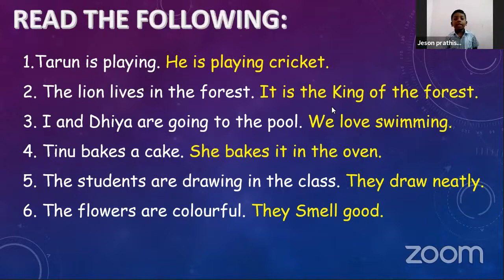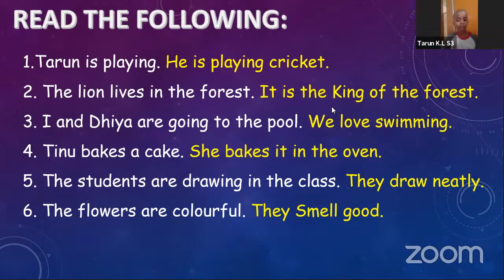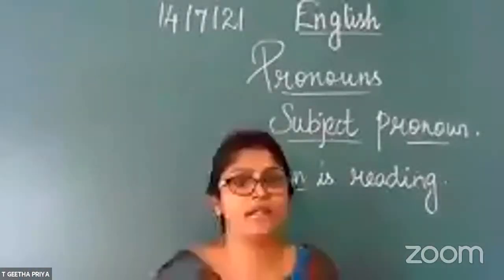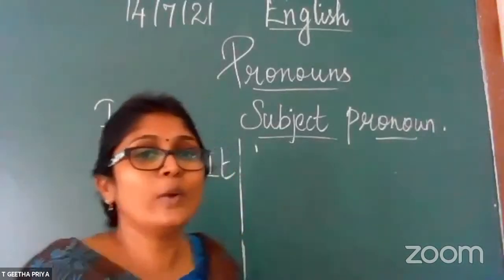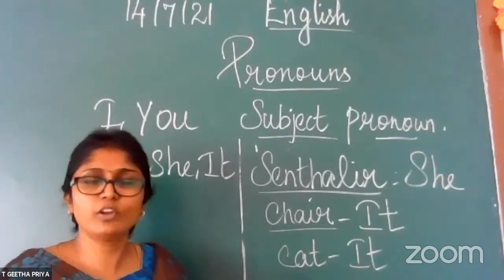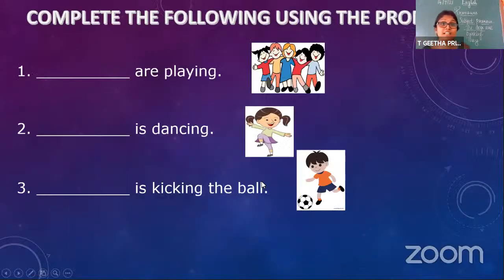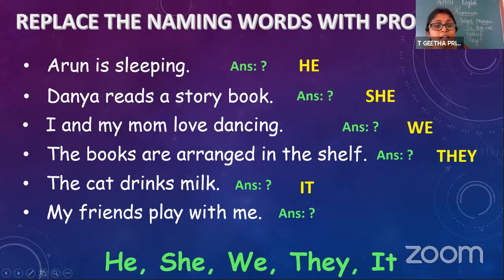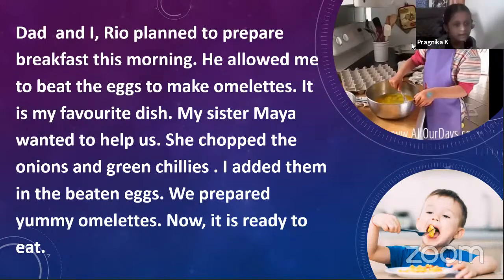Pronouns (English)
Class 2 Pronouns (English)
The class was taken by SSVian Mrs. Geetha Priya R